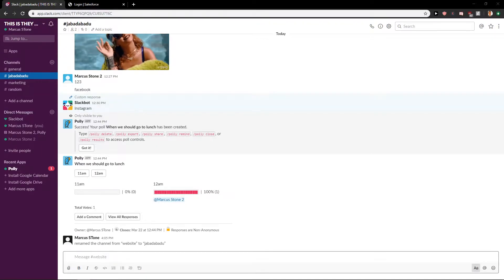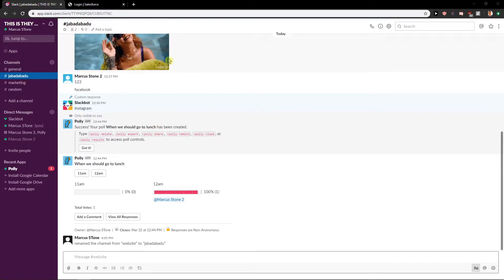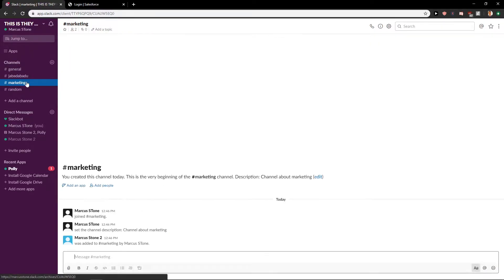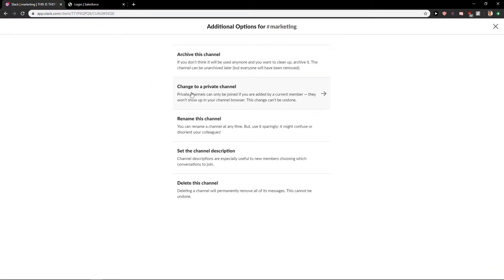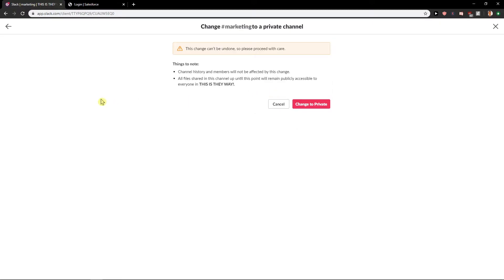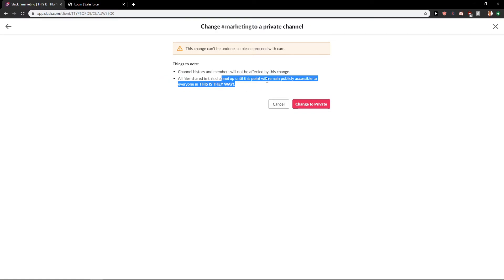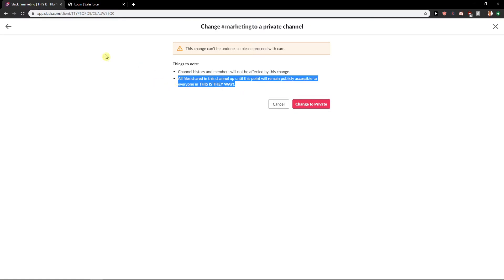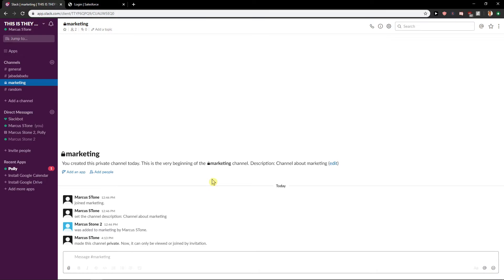How To Make Channel Private in Slack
In this video you will learn How To Make Channel Private in Slack

 , transferwise ‏‏‎ ‎

GET AMAZING FREE Tools For Your Youtube Channel To Get More Views:
Tubebuddy (For GROWTH on Youtube):